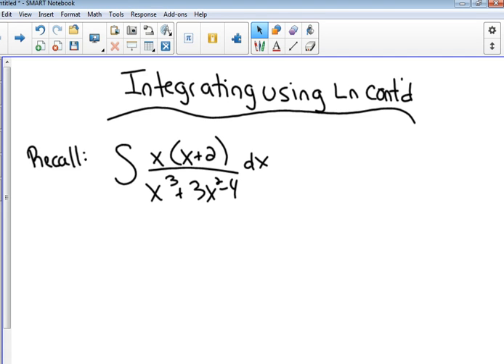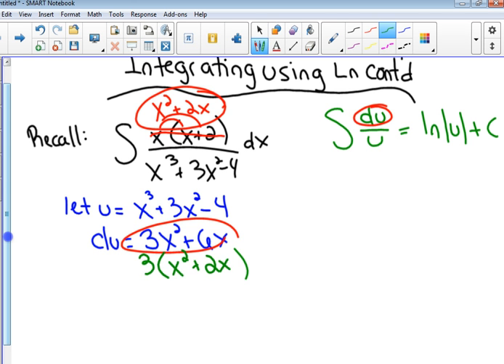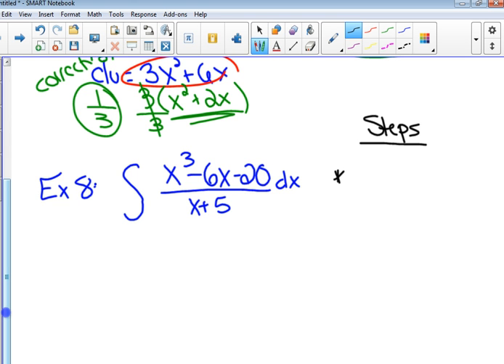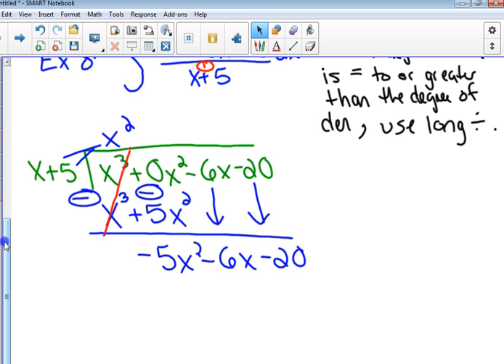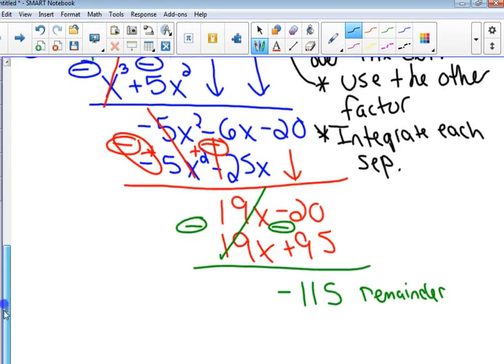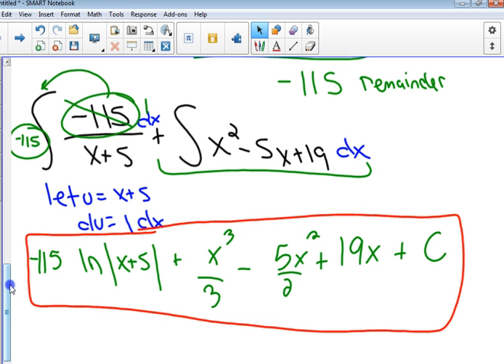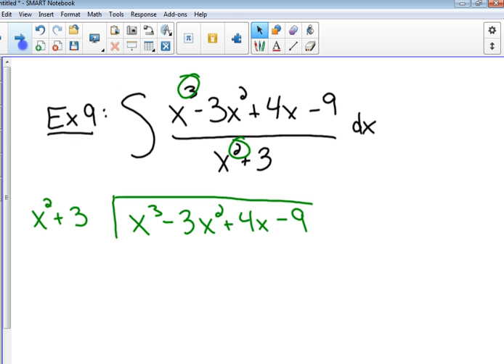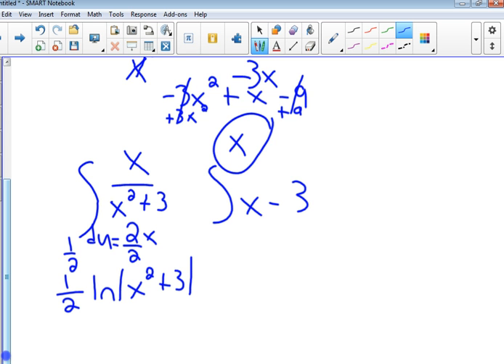Calculus (Lesson 5.2 Continued) - Integration with Ln using long division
In this lesson  students will learn how to do find integral of a rational expression when long division must be used.